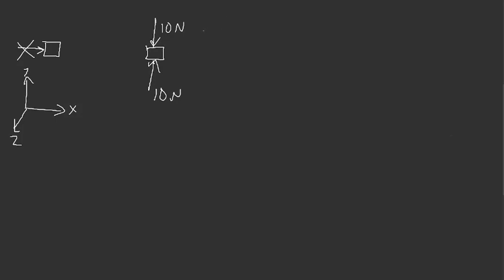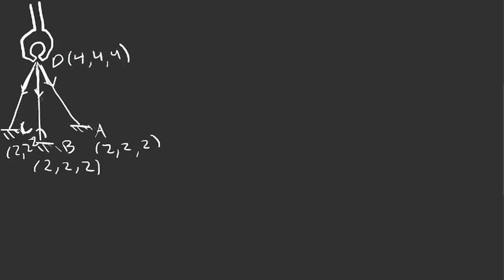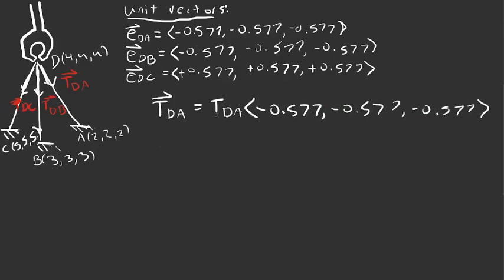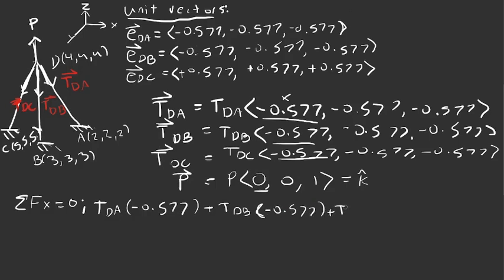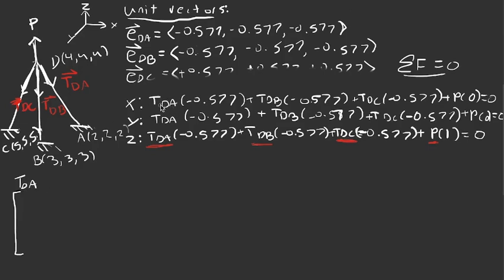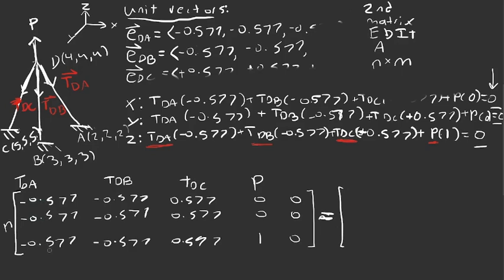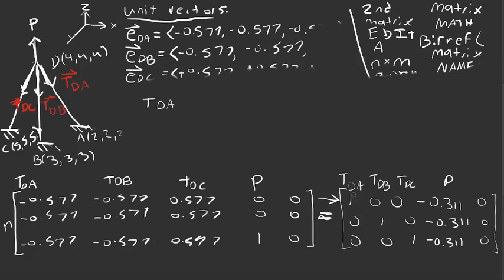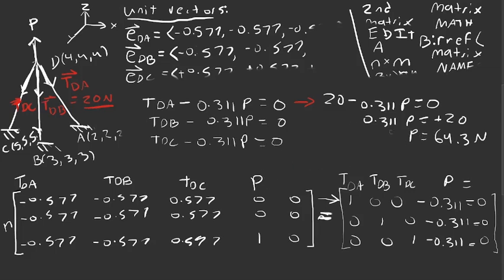Intro to Equilibrium Equations + Force System Example (With Matrices!)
In this video I introduce equilibrium equations and use them to solve an example force system. In the end I also describe how to solve the system of equations by using matrix algebra and a calculator (you don't need to know all of linear algebra to do that!) I apologize for the (probably) innacurate numbers--most of the time I don't feel like using the calculator and just want to explain the concepts. Hope this helped, and let me know if theres anything else you'd like explained.